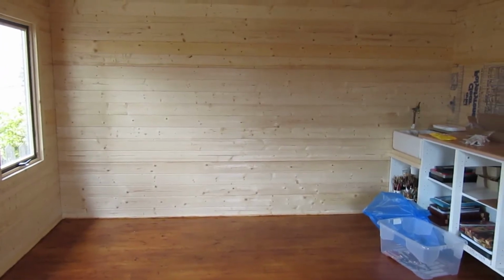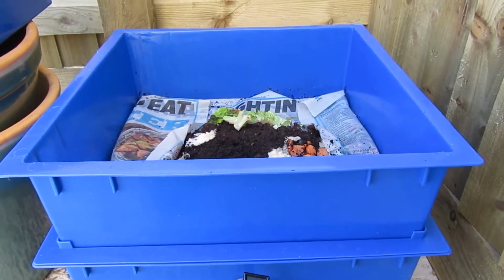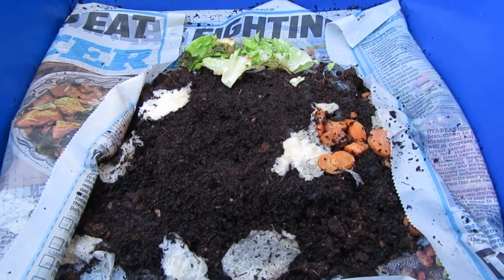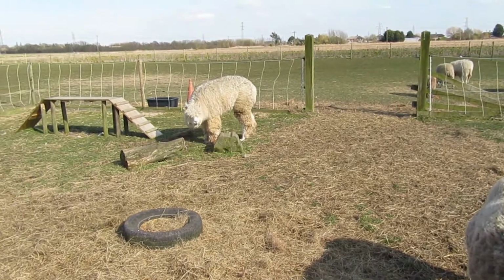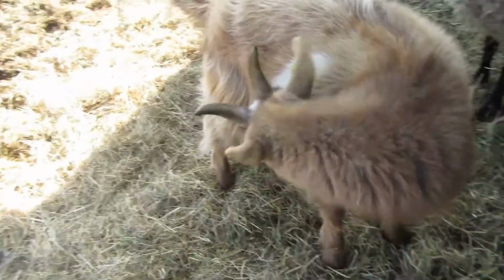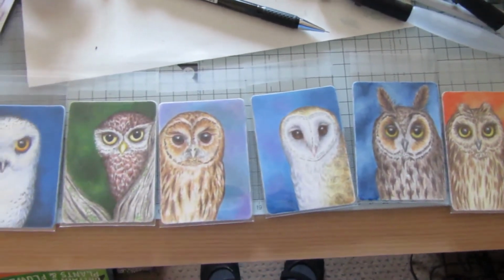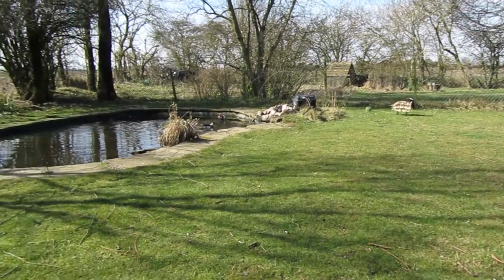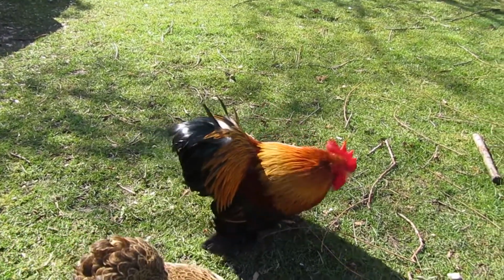A Little Cottage in the Country Vlog - Keep on wriggling..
This week on the countryside and smallholding vlog the new studio is finally put up and I'm setting up my new wormery .